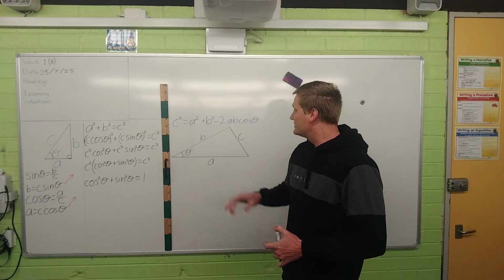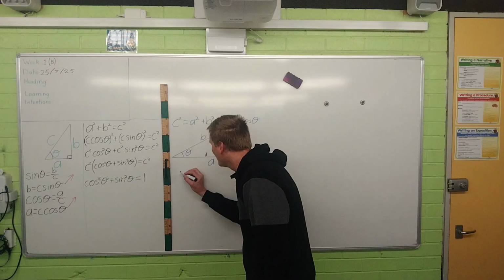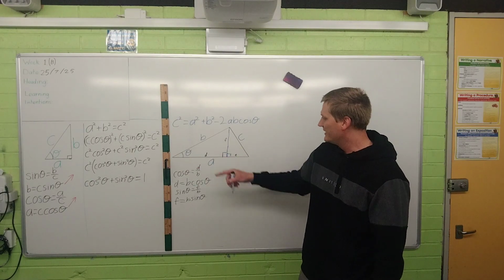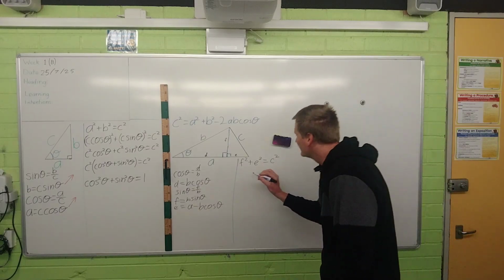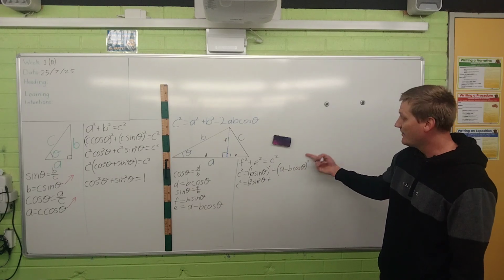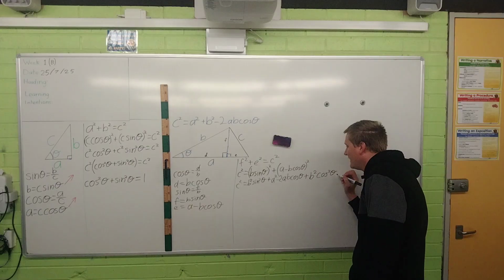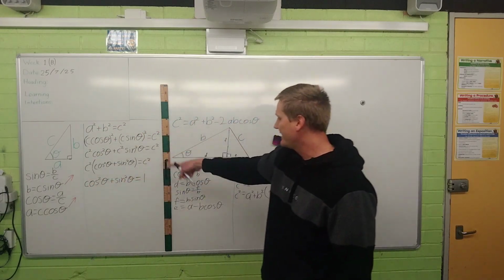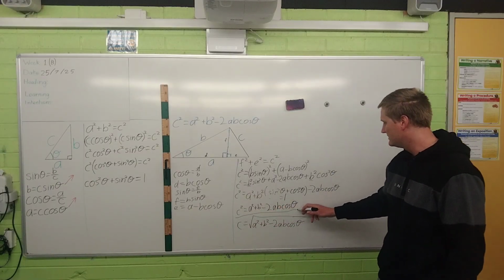Explanation of where the law of cosines formula comes from.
Explanation of where the law of cosines formula comes from. Prerequisite knowledge, Pythagoras theorem, basic trigonometry, simplifying algebraic equations.